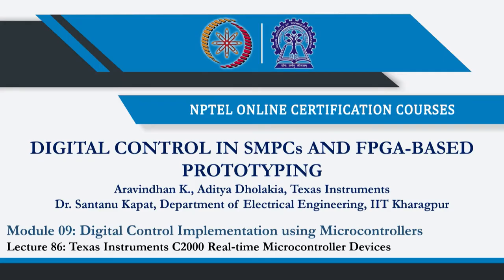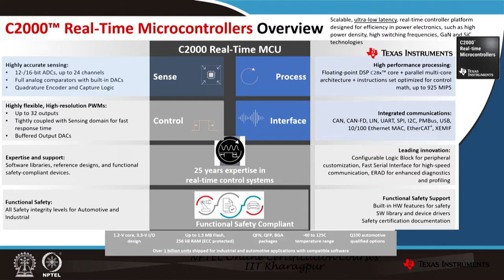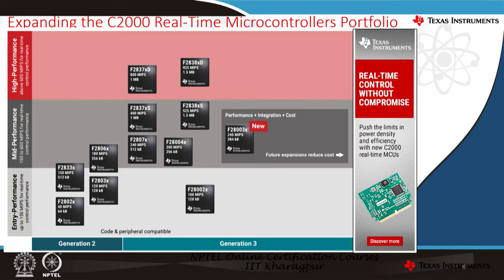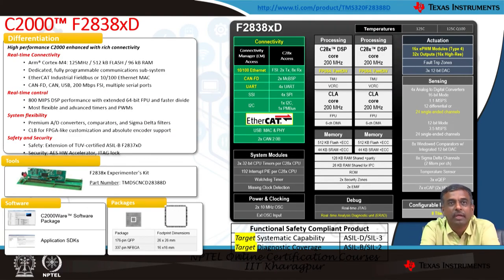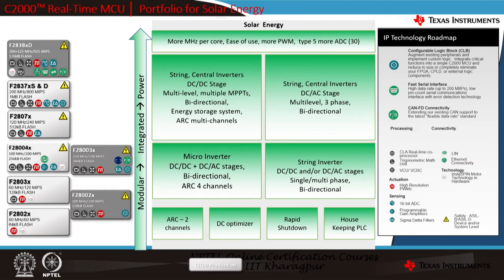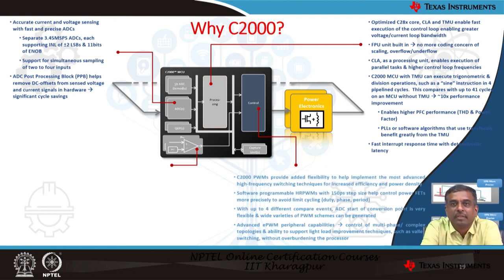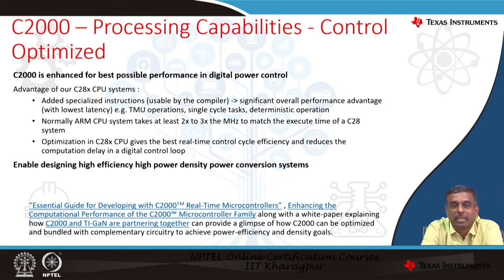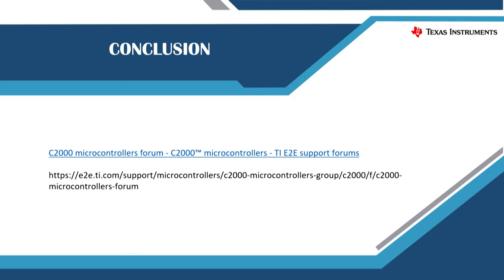Lecture 86: Texas Instruments C2000 Real-time Microcontroller Devices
1. Key end applications of C2000 microcontrollers
2. Detailed view of C2000 device capabilities
3. C2000 microcontrollers for digital power applications
4. C2000 Portfolio for applications – Solar and EV Charging
5. C2000 Differentiations – Processing capabilities